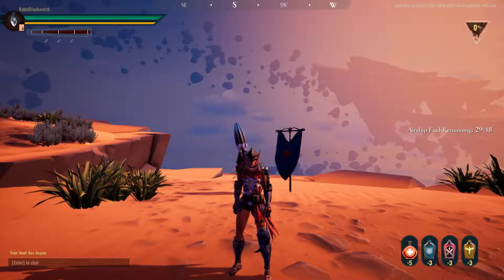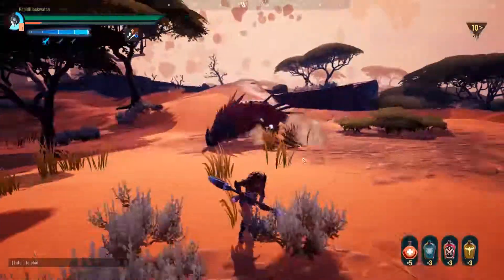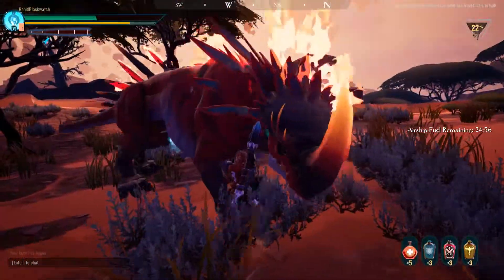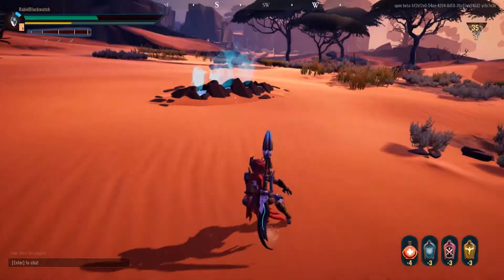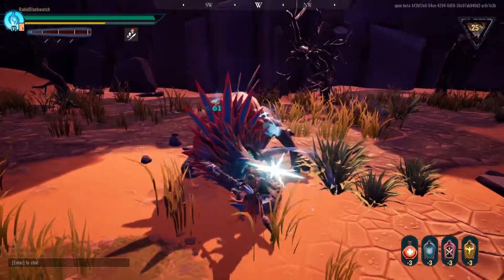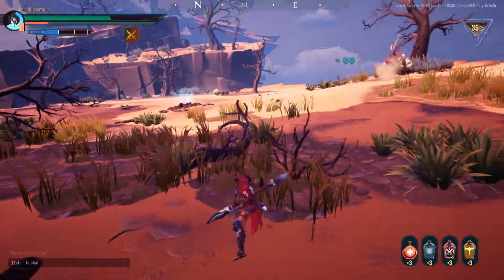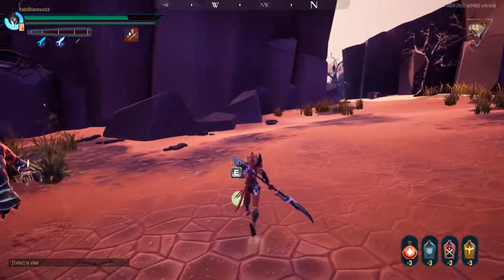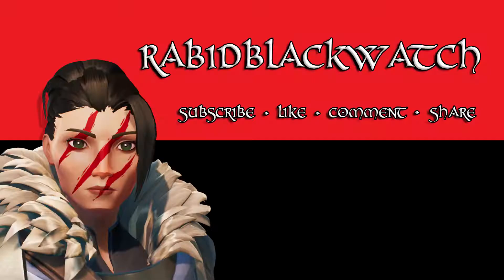Dauntless - Solo Embermane | Skraev War Pike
Dauntless is here and it's time to solo an Embermane! I'm bringing the Skraev War Pike again to help me take it down. This time it's not just about the hunt. I need break parts! I'm almost finished my set of Embermane armour but I need another Embermane Tailspike to complete it!

My loadout:

Weapon: 🟆 Skraevpike (Skraev War Pike)

Armour:  🟆 Emberhelm (Embermane Helmet)

                🟆 Emberplate (Embermane Chestplate)

                🟆 Embergloves (Embermane Gauntlets)

                🟆 Charrogg Greaves

Lantern: 🟆 Skarn's Defiance (Skarn Lantern)

Game Info – Dauntless

Dauntless is a co-op action RPG made by Phoenix Labs coming to PC in 2018. Battle ferocious Behemoths, craft powerful weapons, and forge your legend in the Shattered Isles.